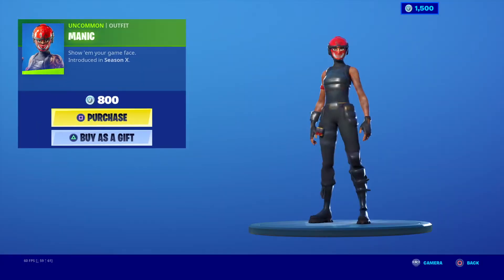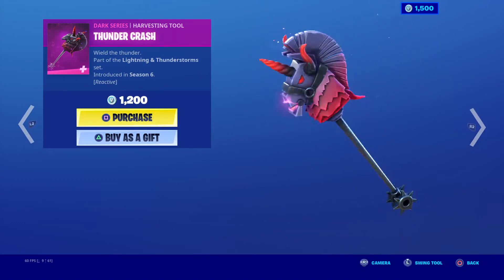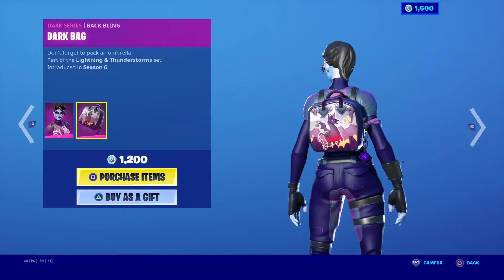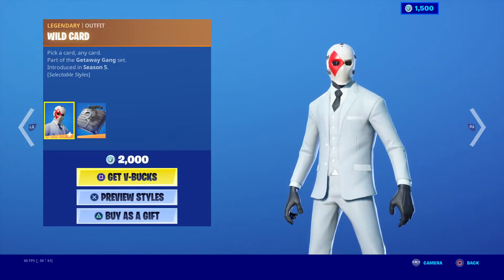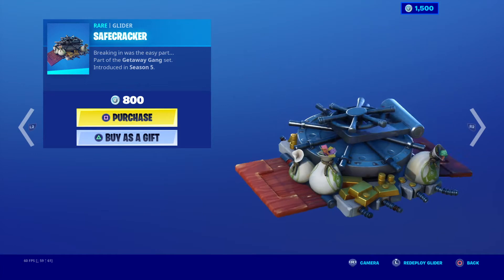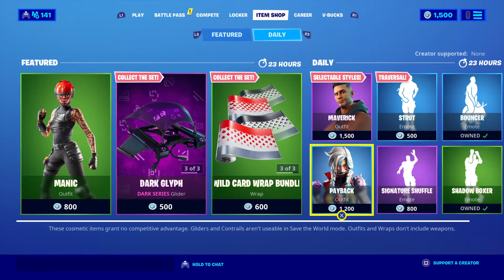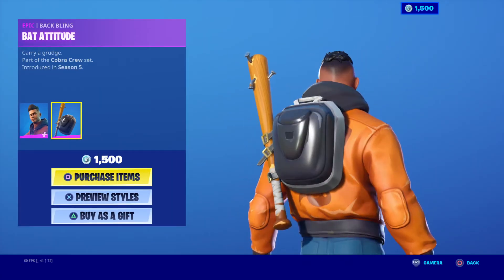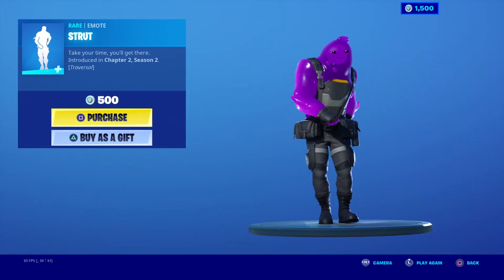Fortnite new item shop